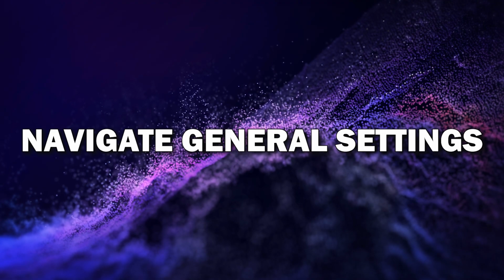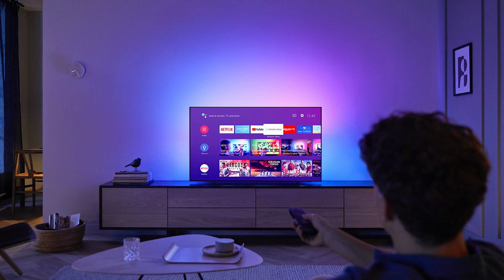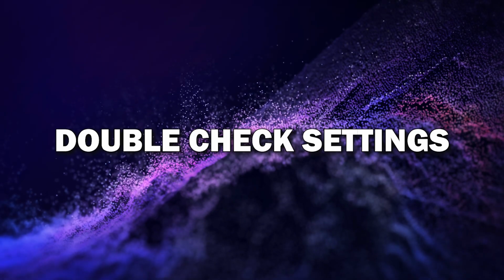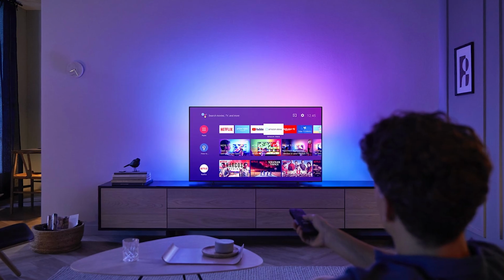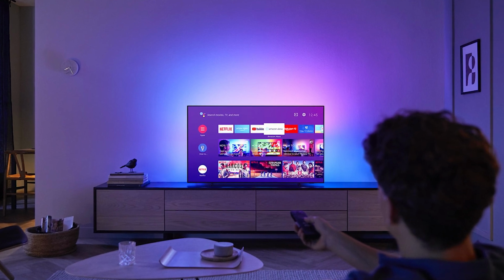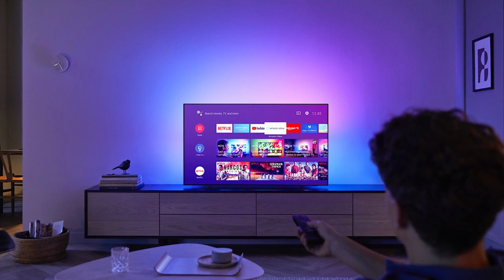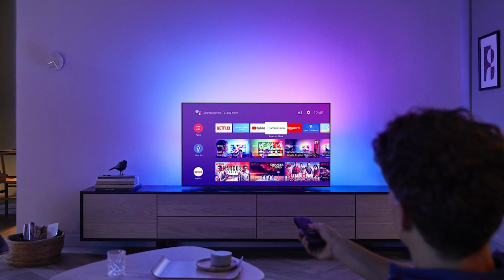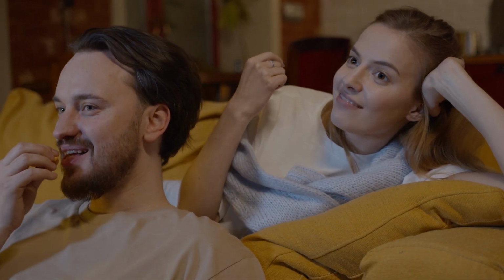How To Turn On or Off the Sleep Timer on Sharp TV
Learn how to easily turn the sleep timer on or off on your Sharp TV with this step-by-step guide. Whether you're looking to save energy, avoid interruptions, or customize your viewing experience, this video will show you how to adjust your sleep timer settings in just a few simple steps. Perfect for new Smart TV users or anyone wanting to optimize their TV's features!